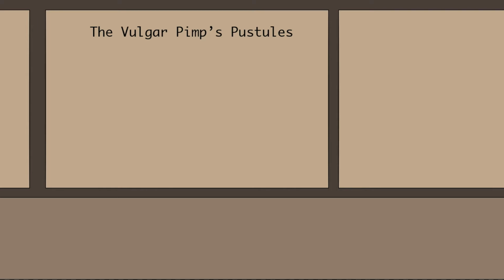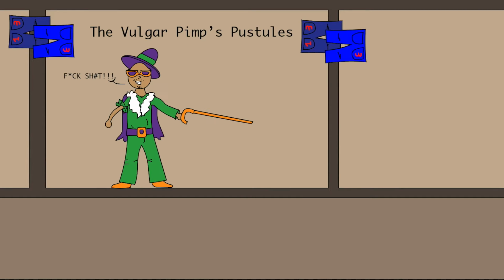Pemphigus Vulgaris (The Pimp's Pustule)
Learn the way over 50,000 students today have decided to learn. With picture based mnemonics to make it easy and memorable!